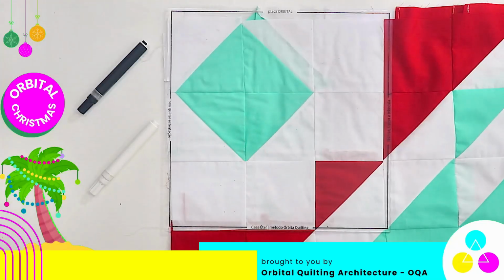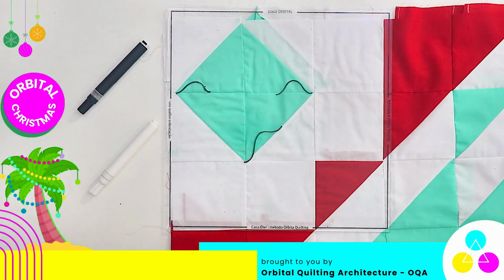Free Motion Quilting Design Ideas Christmas | AMAZING DESIGN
💫Orbital Quilting Architecture - OQA
the original 4-step method to Custom Beyond Custom
*all quilts, all quilters, all machines* ⬆️⬆️⬆️

Click the link ⬆️we ship worldwide!🌎

One simple arc can mean so much more than just "continuous curves"
It can guarantee beauty and a continuous path. Always.

💫Orbital Quilting Architecture: the original 4-step method to CUSTOM FMQ all and any quilts with fun, fresh, and smart quilting!
👉 Enrollment is OPEN